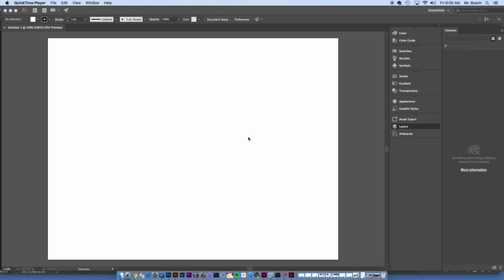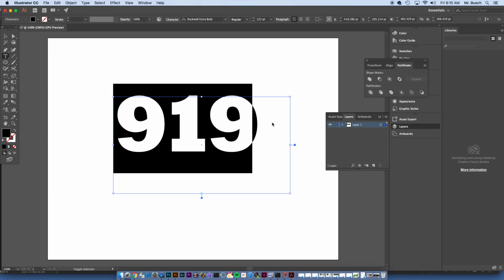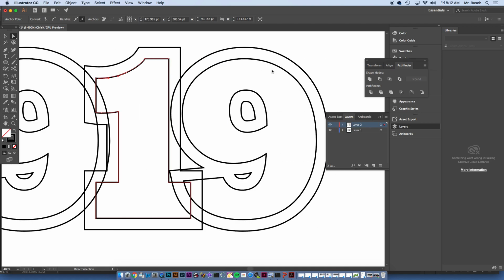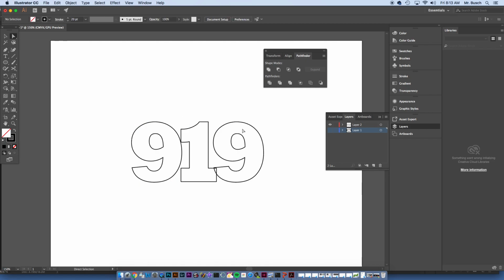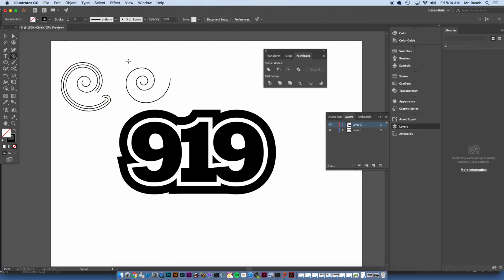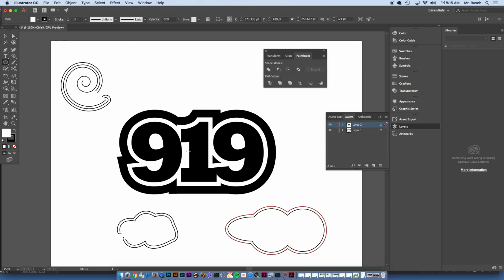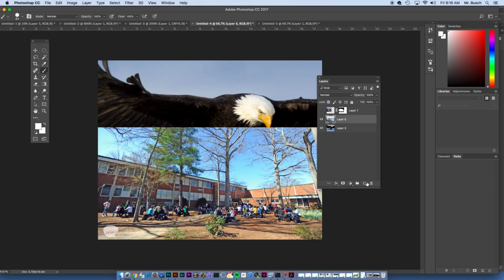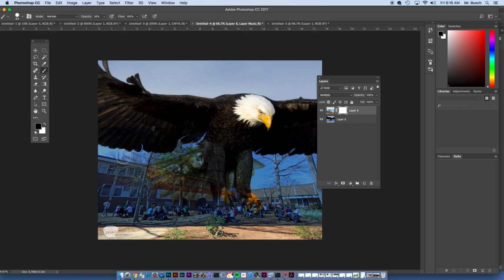Offset Paths & Layer Masks Friday, 3:16:18